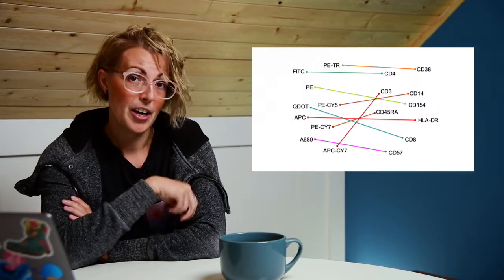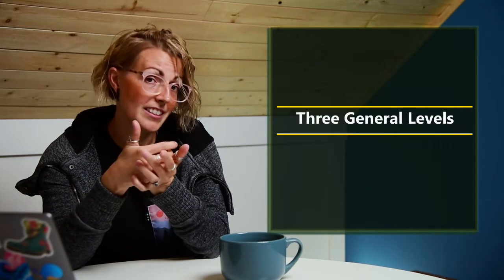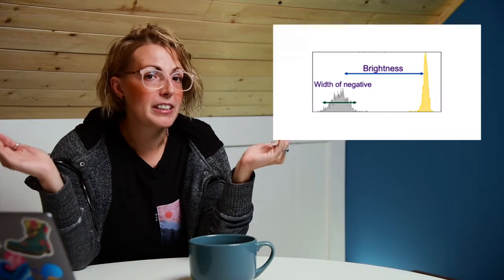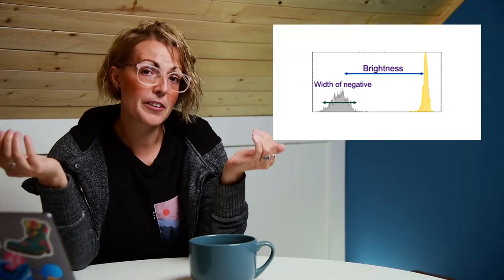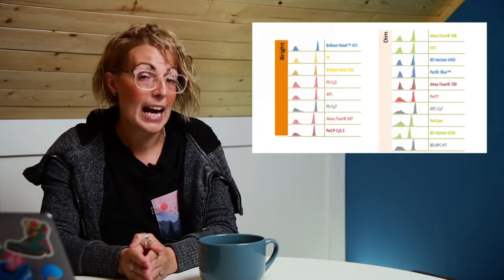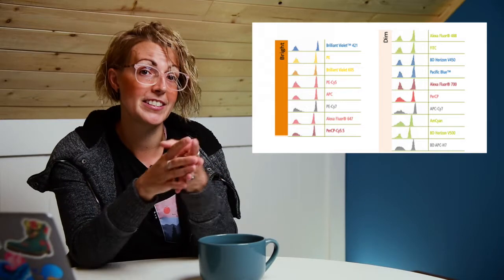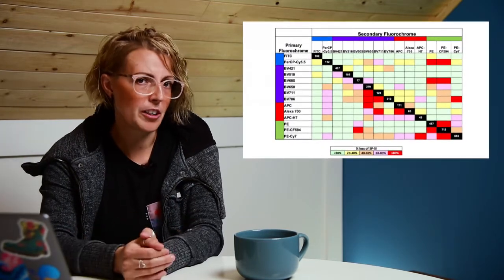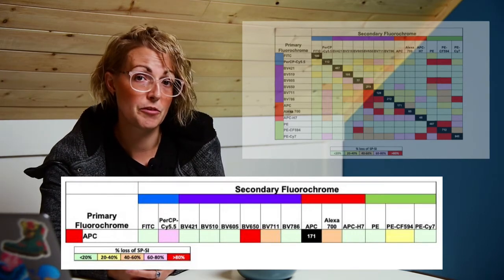Designing flow cytometry panels (Intro to Flow Cytometry - Episode 7)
Flow cytometry is a powerful technique for studying single cells. In this episode of our Introduction to Flow Cytometry series, I go over some basic principles for designing flow cytometry panels. I focus on the design of panels with fewer than 6 colours and with 6-10 colours.